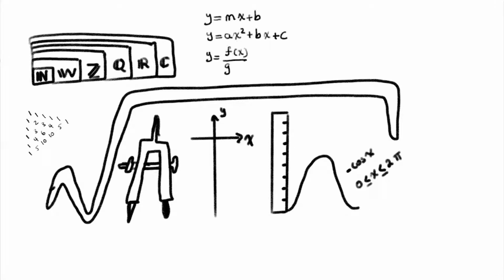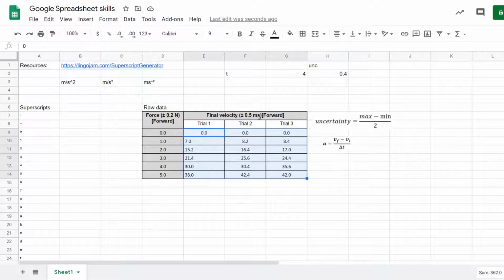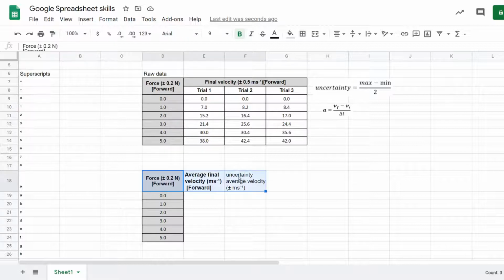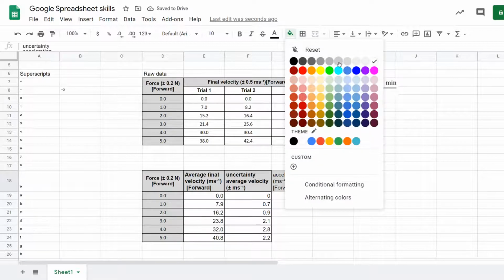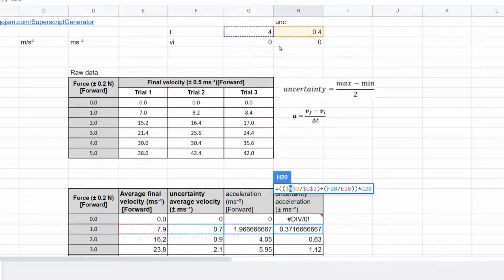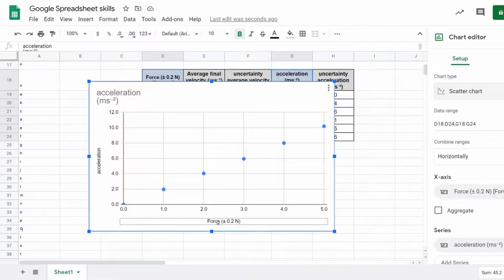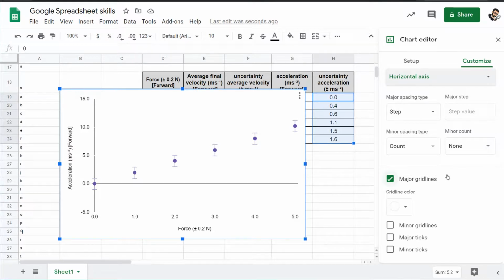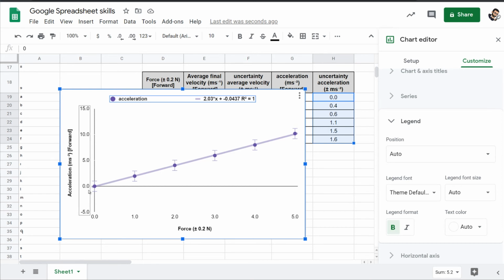Google spreadsheets tutorial for physics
Using Google spreadsheets to process data and to plot scatter plots with error bars and line of best fit.
Extra hint of how to use exponents